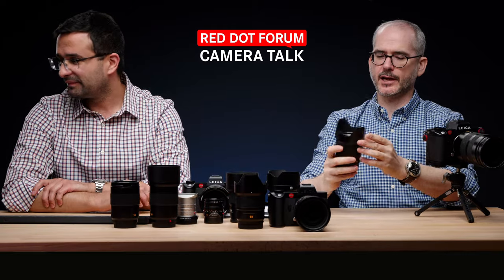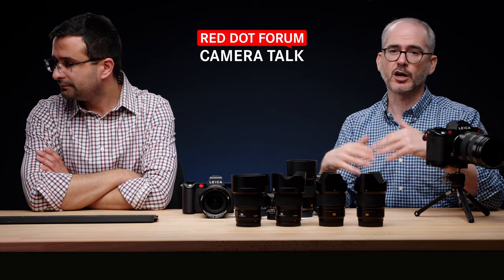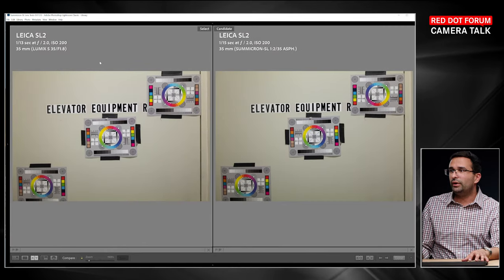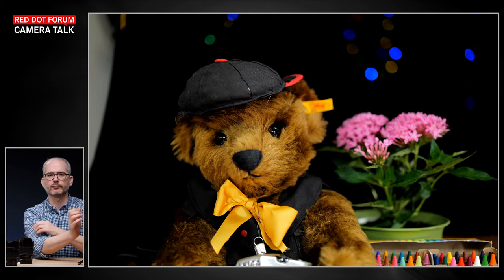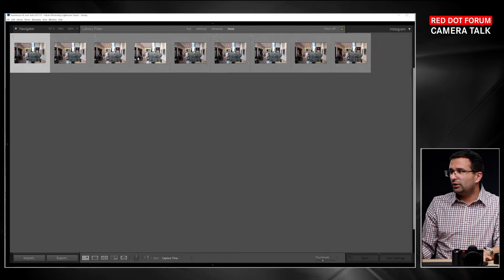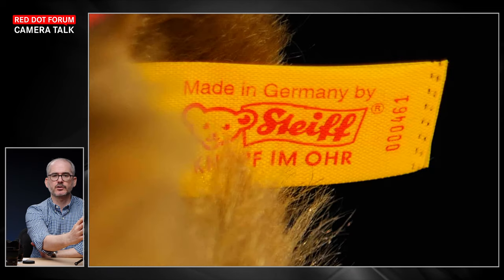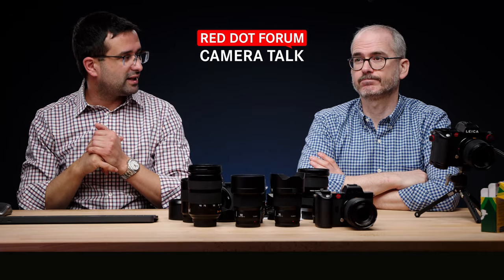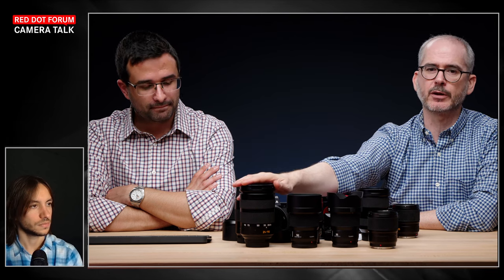Red Dot Forum Camera Talk: Summicron-SL 35 & 50mm Lenses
In this episode of Red Dot Forum Camera Talk,  Leica experts Josh Lehrer and David Farkas are talking about the recently-introduced 35 and 50mm Summicron-SL lenses and where they fit in to the SL lineup. Of course, it wouldn't be a Red Dot Forum Camera Talk lens episode without extensive head-to-head testing. Tune in to see how the new lightweight Summicron-SL lenses stack up against the APO-Summicrons, Leica's SL zooms and Summicron-M lenses.

Missed out on our previous livestreams? No problem. Watch all of our previous RDFCT episodes

for the latest Leica news, reviews, technical articles and more.

Sign the petition to ask Leica to bring back the Summarit-M range